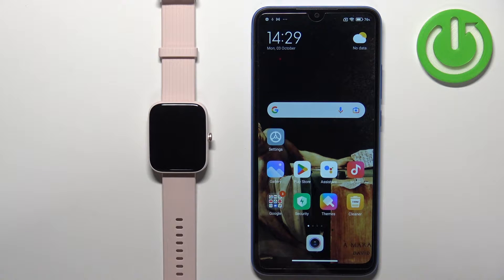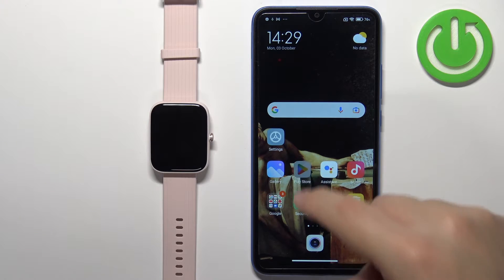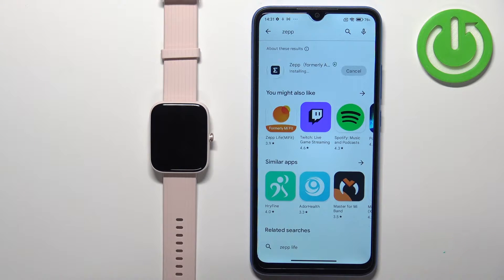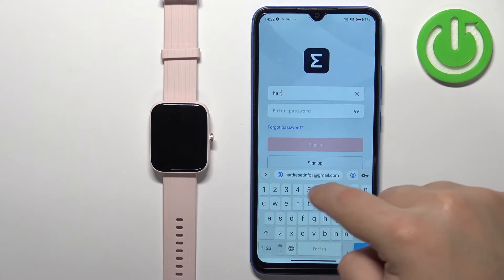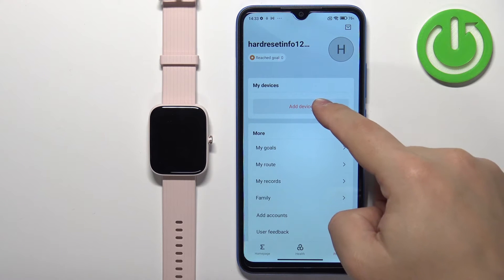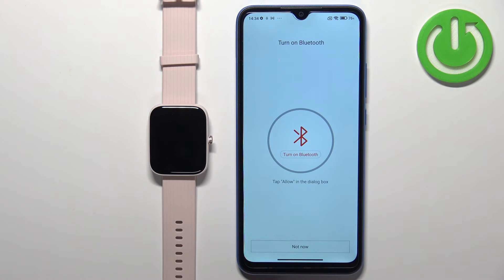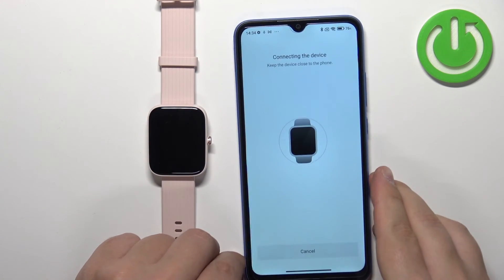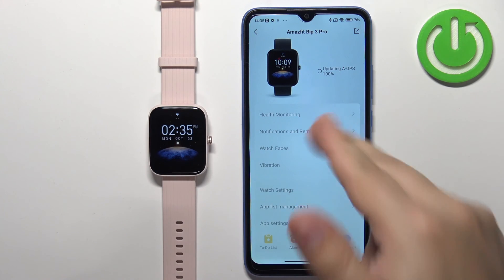Amazfit Bip 3 Pro - How To Pair With Android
If you want to pair android with Amazfit Bip 3 Pro, this video might be essential. Simply follow our step-by-step video tutorial and learn how to connect Amazfit Bip 3 Pro to android.

Can i use Amazfit Bip 3 Pro on android  ?
How to pair Amazfit Bip 3 Pro with android  ?
Connecting Amazfit Bip 3 Pro with android ?
How to connect android with Amazfit Bip 3 Pro ?